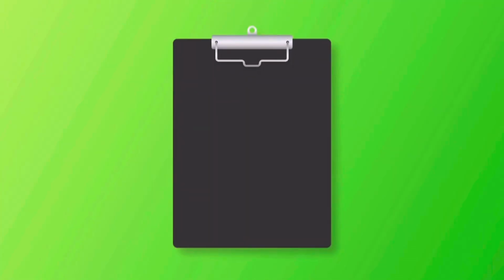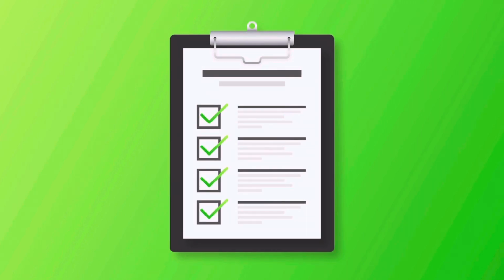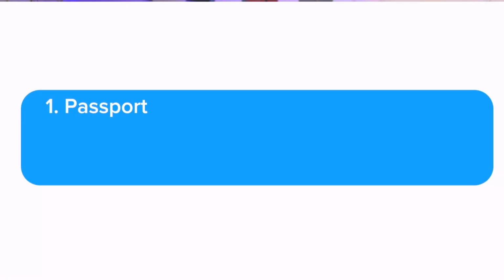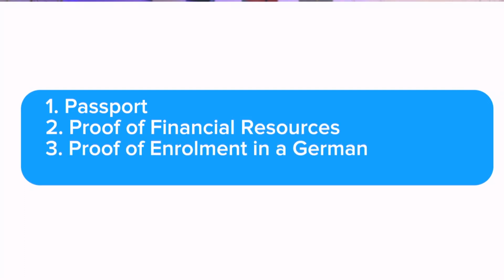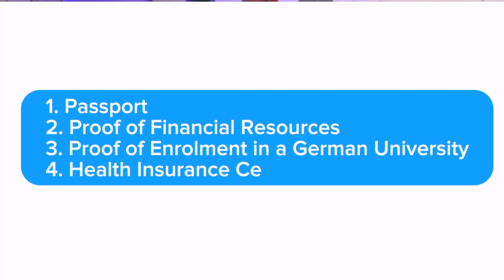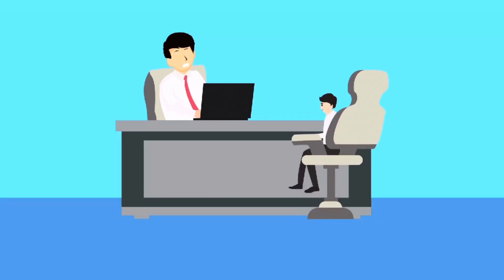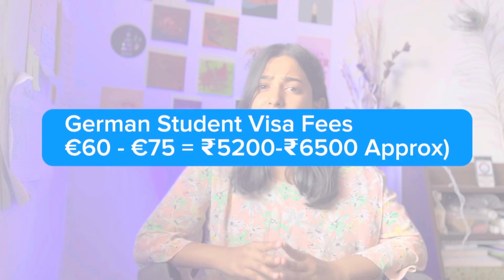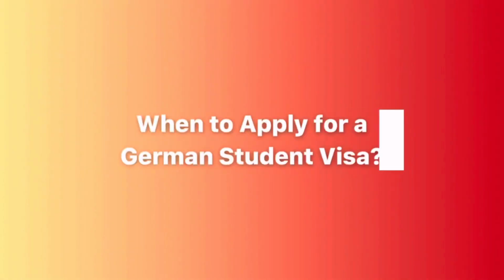How to apply for German Student Visa | Study in Germany | Msingermany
In this video, we'll guide you through the step-by-step process of obtaining a German student visa.
If you're considering studying in Germany, one of the first things you'll need to do is apply for a student visa. This can be a confusing and overwhelming process, but we're here to help make it as simple as possible.
First, we'll walk you through the requirements for obtaining a German student visa, including proof of financial support, health insurance, and acceptance into a German university. We'll also provide tips for preparing your visa application and navigating the visa interview process.
As for high volume keywords, we recommend including phrases like "German student visa," "studying in Germany," "student visa requirements," and "visa interview tips" to help your video attract more viewers.
If you're interested in pursuing a master's degree in Germany, we also offer free consultation services to help you navigate the application process.